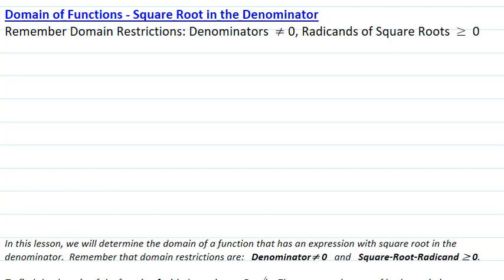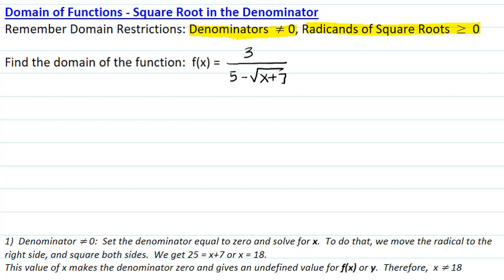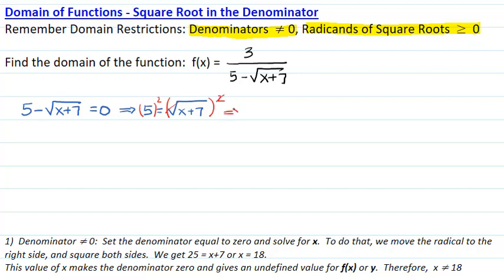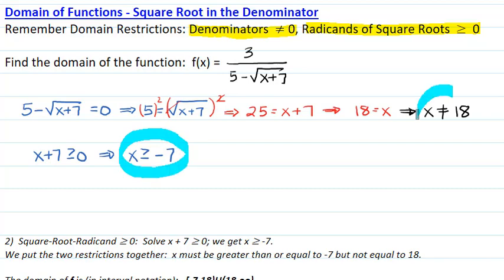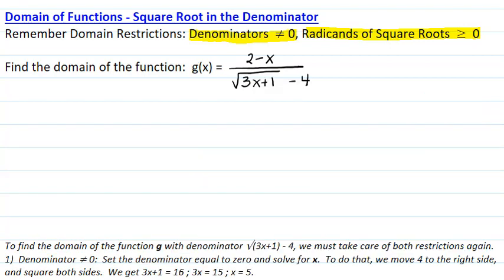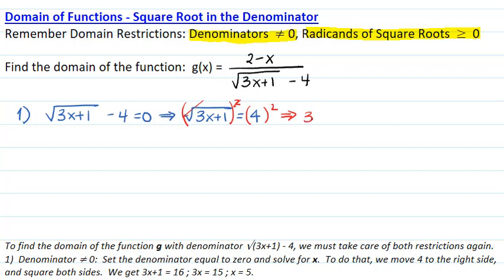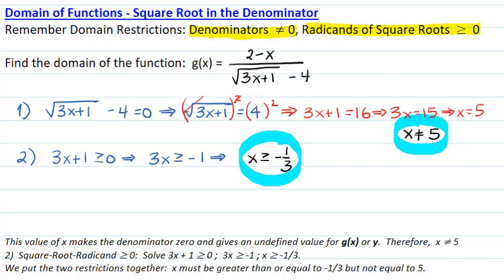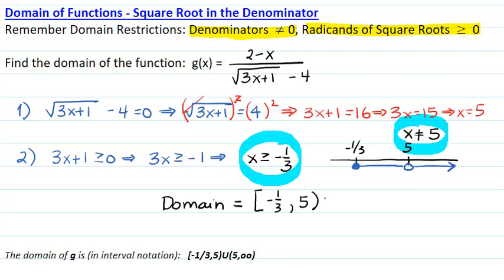Function Domain with Square Root in the Denominator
Find the domain of a function that has a square root in the denominator; requires solving a radical equation.